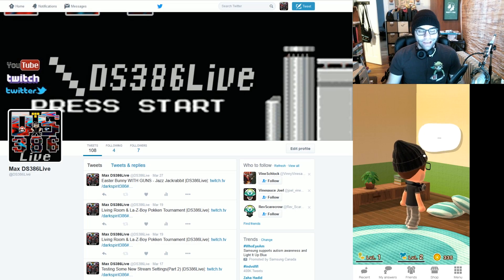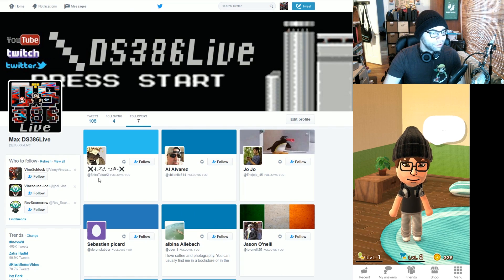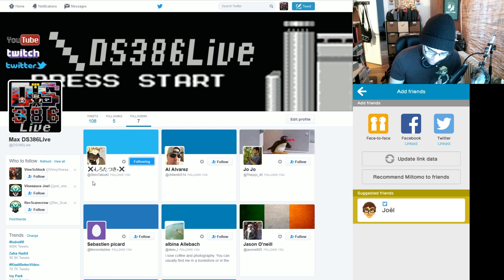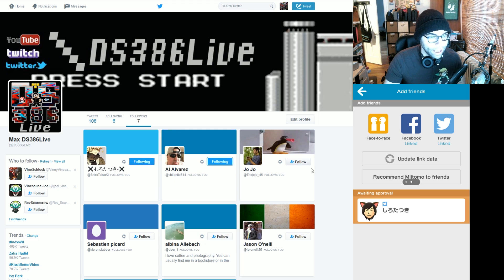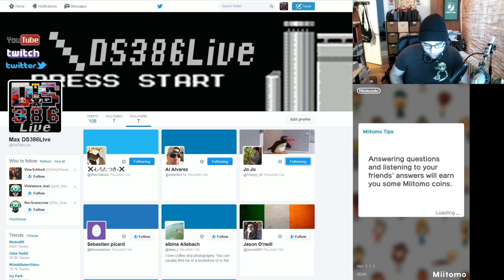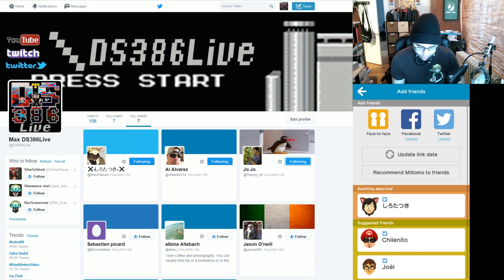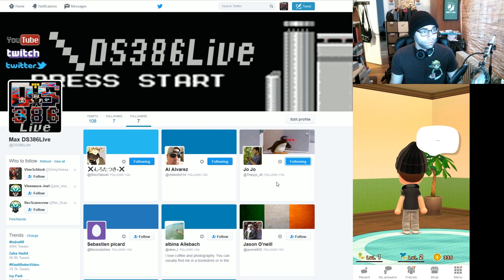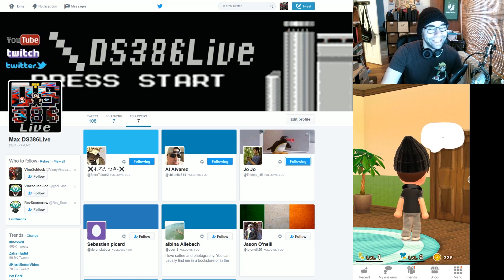Easy Friends Trick on Miitomo using Twitter |DS386Live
It looks like Nintendo wants to protect us from the internet again, so here's a quick trick to get online people on your Miitomo Friends List.

Thank you to Al, Joel and Tatiana for their help with this video, you should check 'em out too:

DFTBA